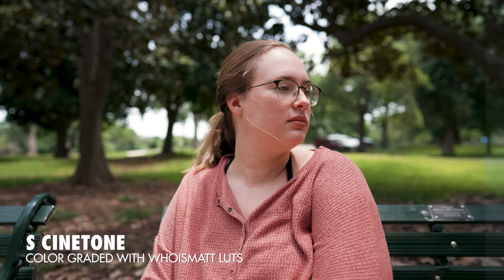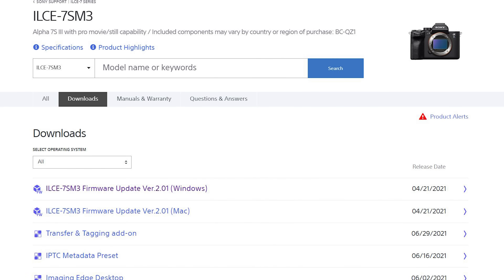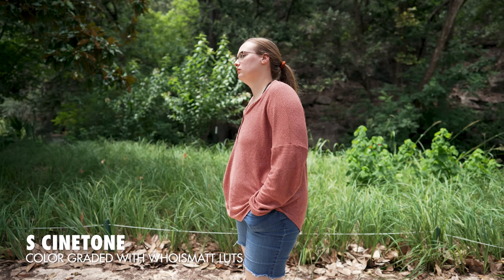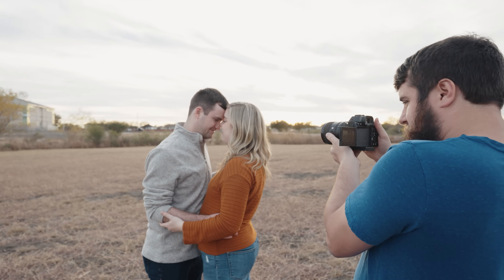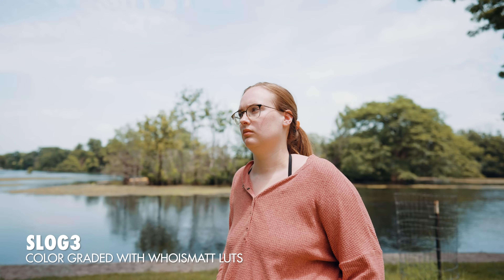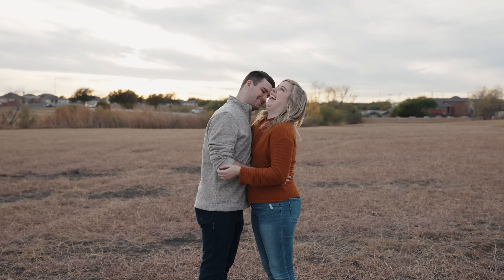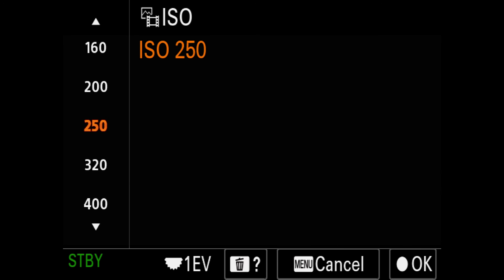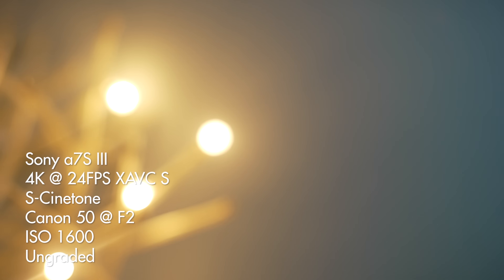How to EASILY film in Sony's S-Cinetone Picture Profile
Here's how to QUICKLY & EASILY film in Sony's S-Cinetone Picture Profile, including how to expose properly with the Sony a7S III, FX3, FX6, & A1. If you're a run & gun filmmaker that needs to film fast, these settings are all you need!

0:00 Save time with my S-Cinetone Color Presets!
0:37 Cameras that support S-Cinetone
1:29 How to enable S-Cinetone
1:56 Exposure Metering
5:11 Zebras are your friend
6:48 Recommended ISO levels
9:21 Extra Videos & Presets for Sony Cameras